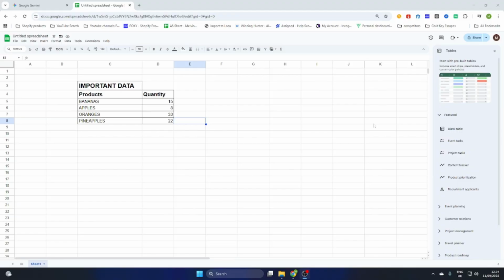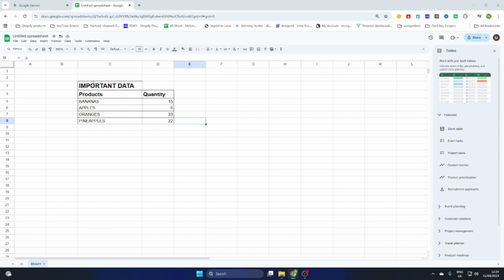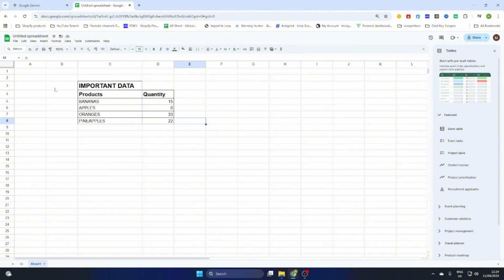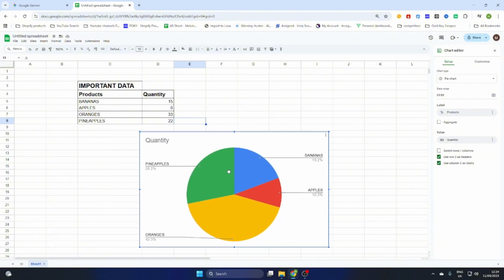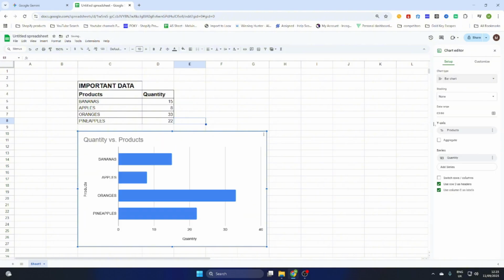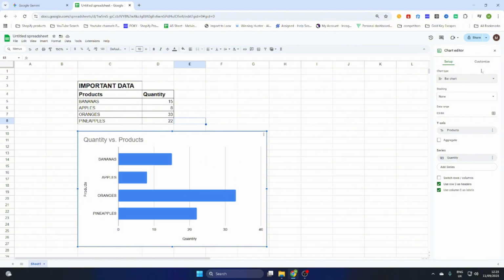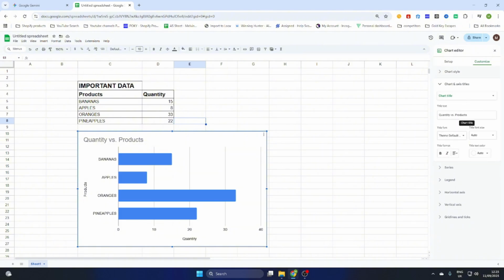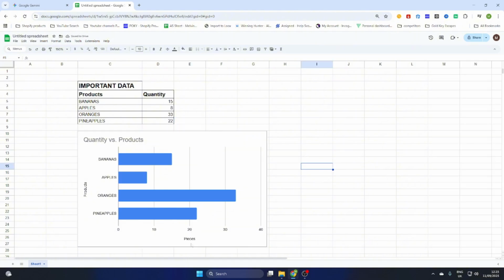How To Create a Graph in Google Sheets (Step By Step)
In this step-by-step tutorial, you’ll learn how to create a graph in Google Sheets quickly and easily. We’ll show you how to add charts, customize graphs, and make your data stand out with visuals in Google Sheets. Perfect for beginners and anyone looking to improve their spreadsheet skills.

🔹 Learn how to create a graph in Google Sheets
🔹 Discover how to create a chart in Google Sheets
🔹 See how to add graphs in Google Sheets
🔹 Find out how to add charts in Google Sheets